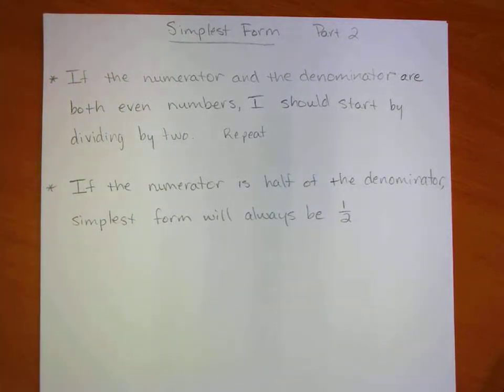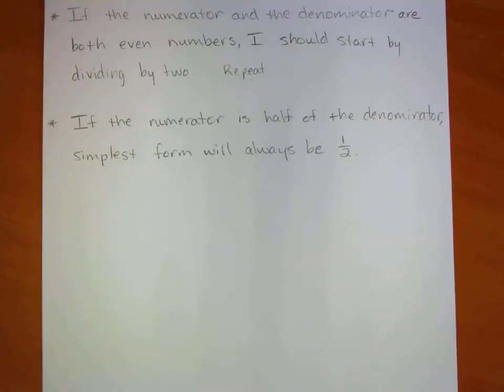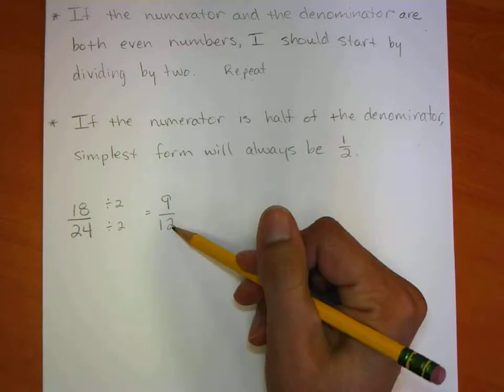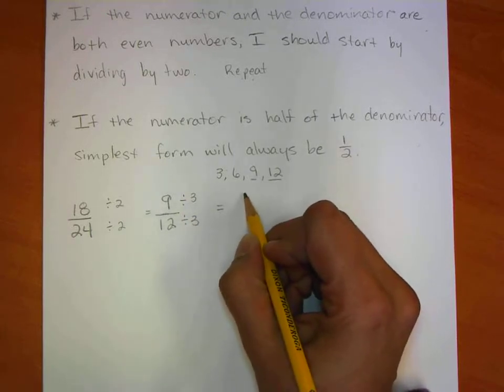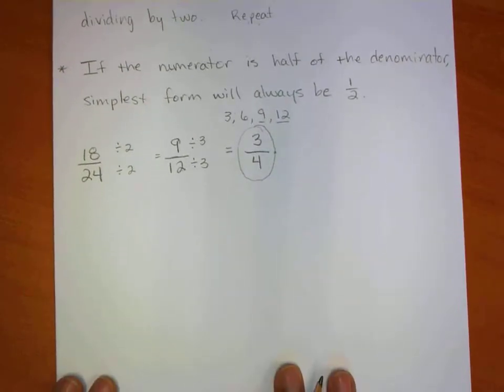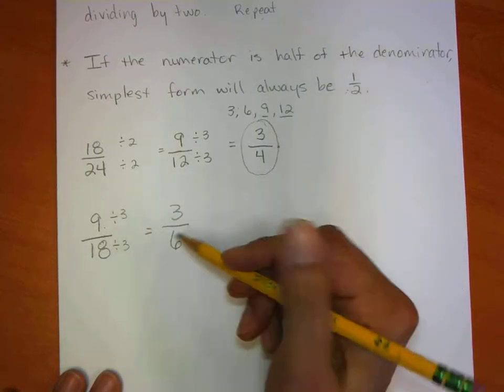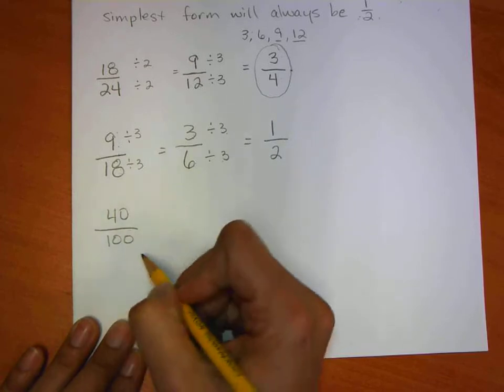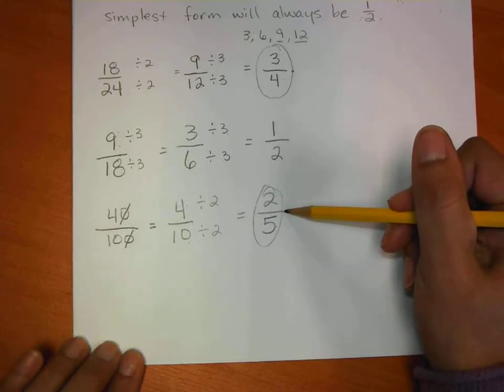Simplest Form Part 2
Finding simplest form for fractions.